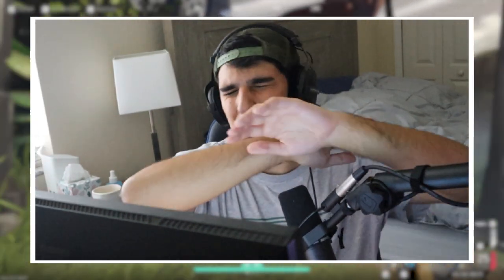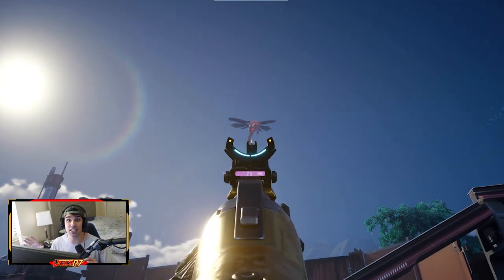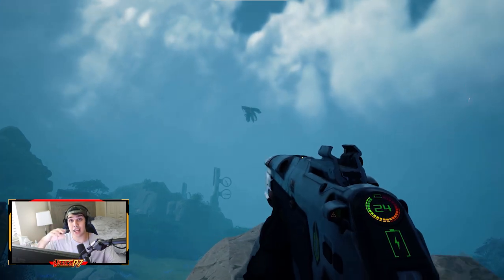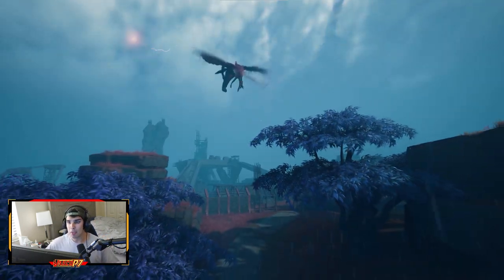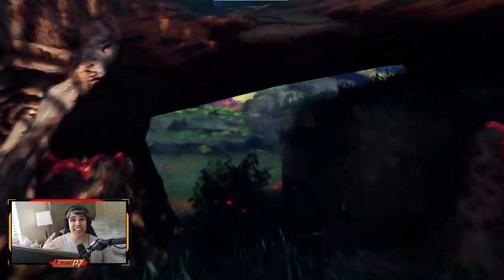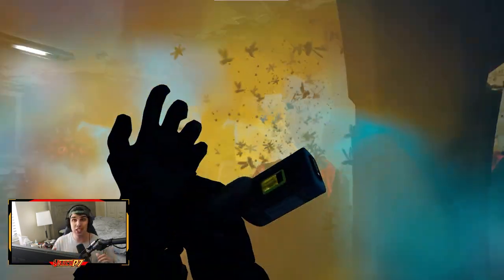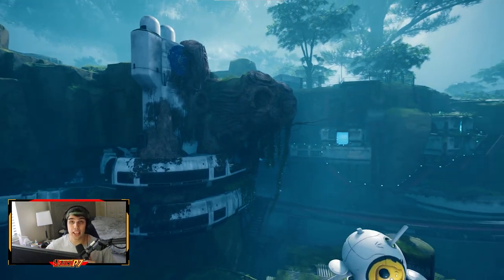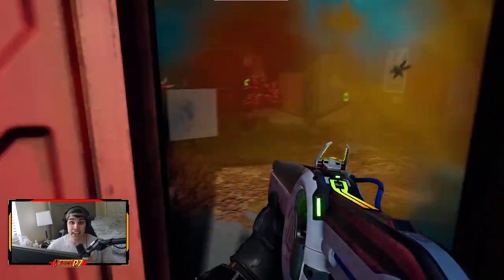The Howler is Terrifying... | Howler First Look | Season 3 Content | The Cycle Frontier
*** If you know a *NEW* Player wanting to get into "The Cycle: Frontier", Send them my link to get started!